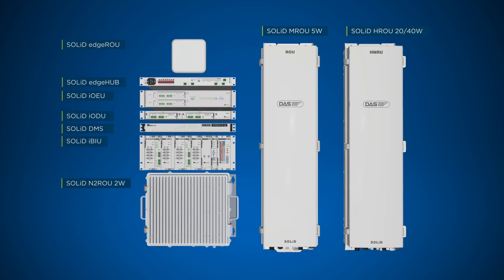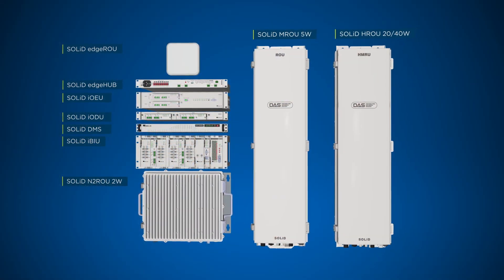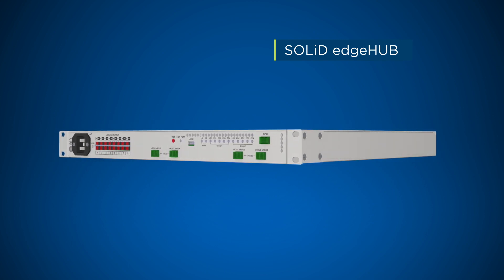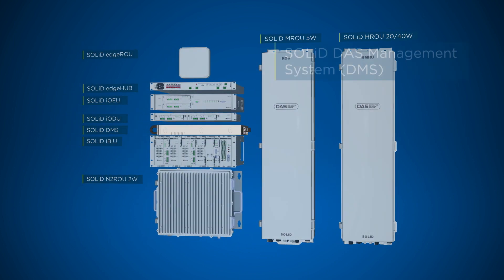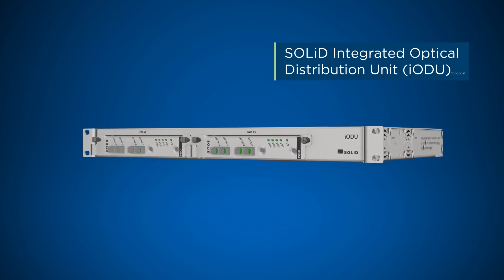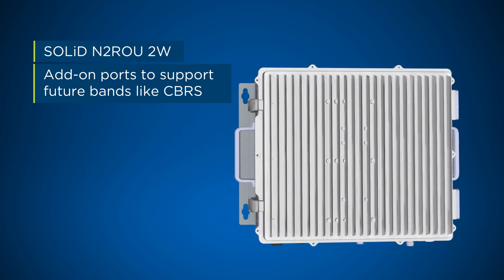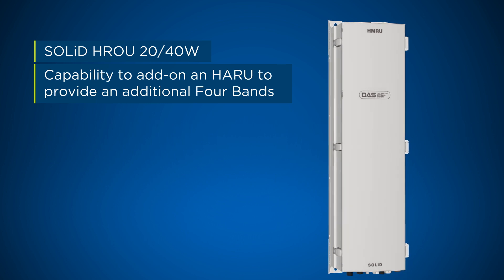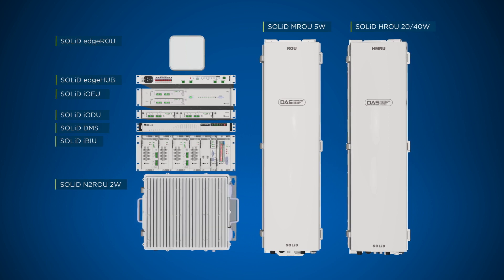SOLiD ALLIANCE 5G Distributed Antenna System (DAS)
Overview of SOLiD ALLIANCE 5G Distributed Antenna System (DAS) includes NEW Fiber2Antenna edgeROU as well as 2W, 5W, 20/40W remotes and the common modular head end with integrated optics and RF conditioning.